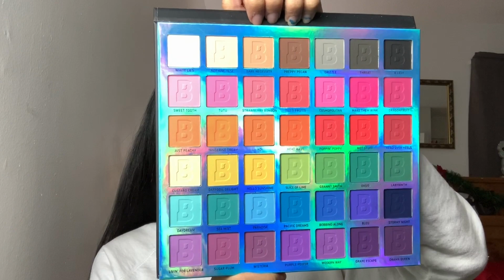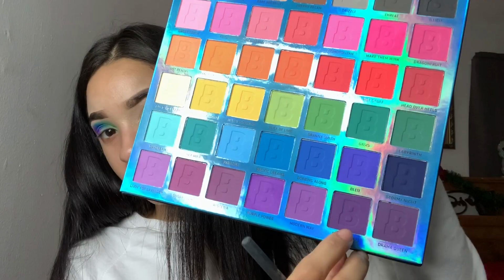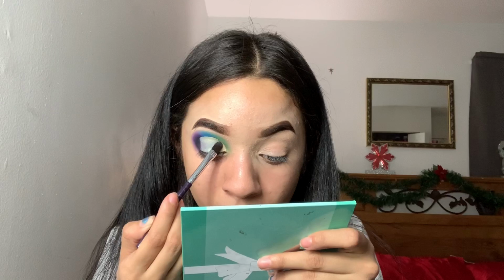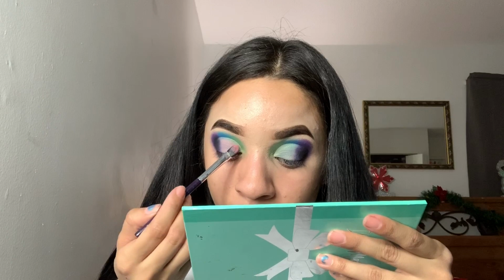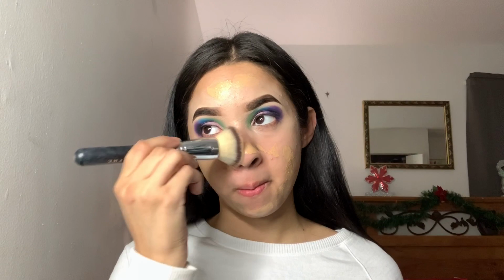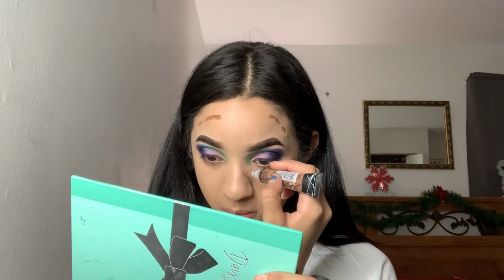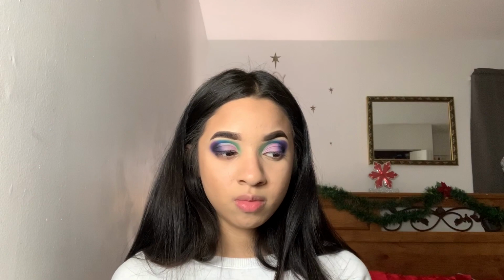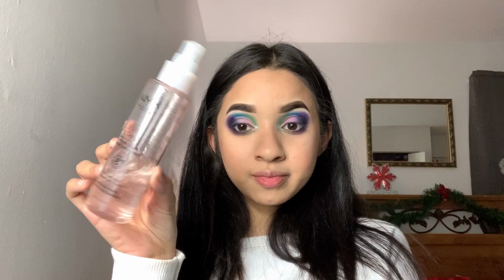HALF CUT CREASE MAKEUP TUTORIAL FT BEAUTY BAY PALETTE| KATHERINE VARGAS